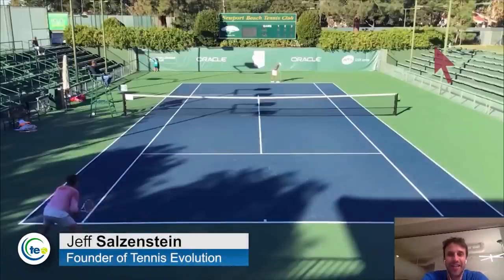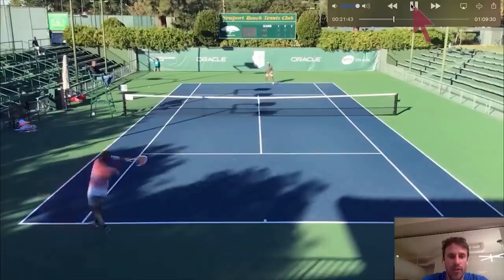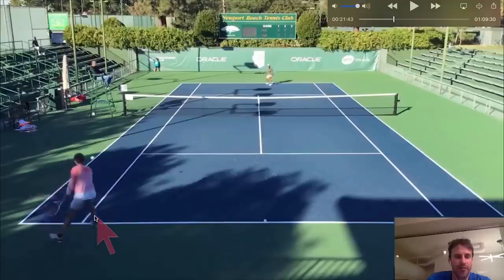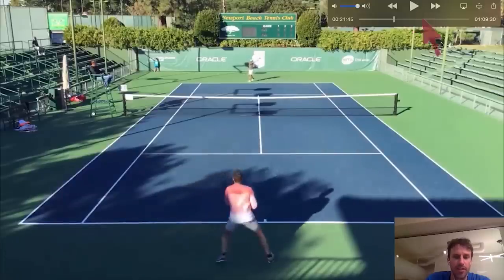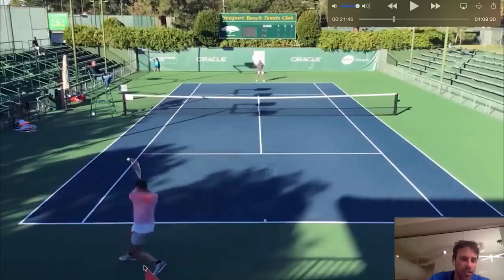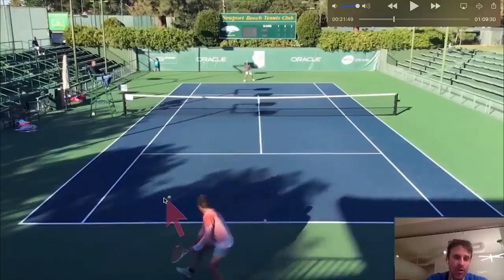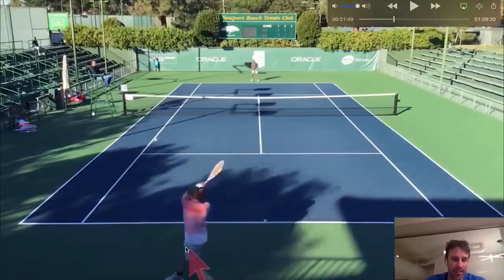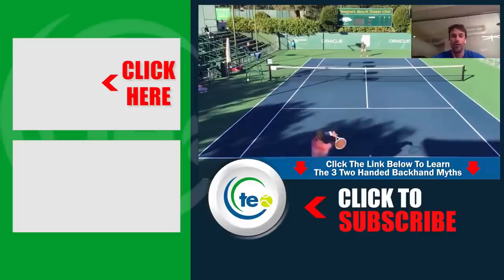Tennis Backhand Slow Motion Analysis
In this slow-motion analysis video, Jeff Salzenstein walks you through a series of two-handed backhand returns, pointing out the mistakes and offering tips on what can be done to improve your backhand mechanics.

Two-handed backhand myths debunked: Former Top 100 ATP Pro, Jeff Salzenstein, is exposing 3 common myths that could be crippling your two-handed backhand potential. Most players make at least 1 of these 3 mistakes... Do you?